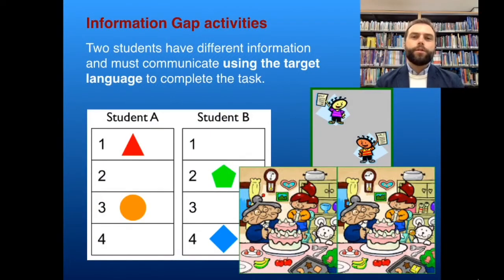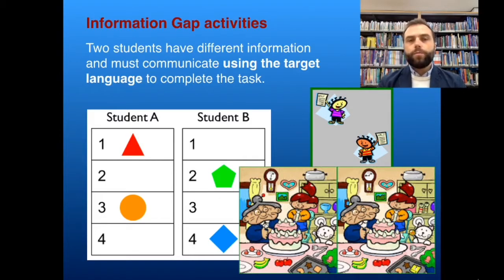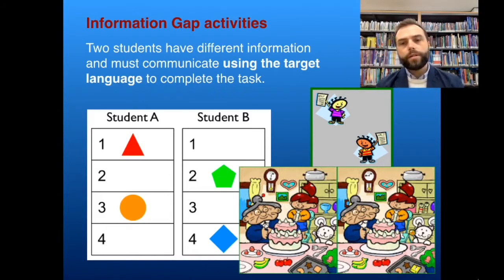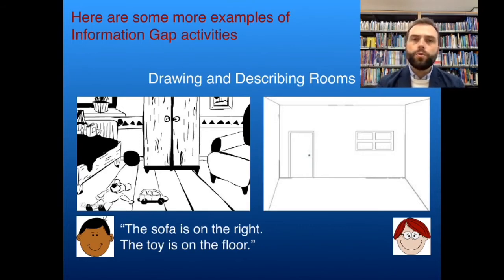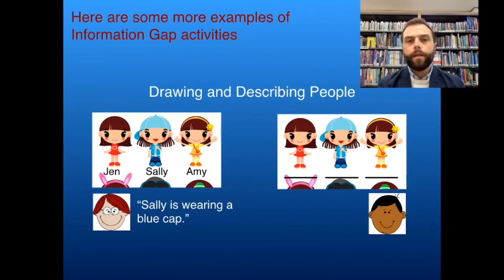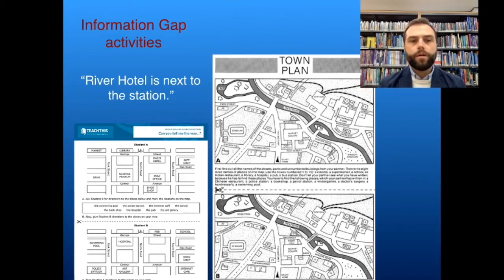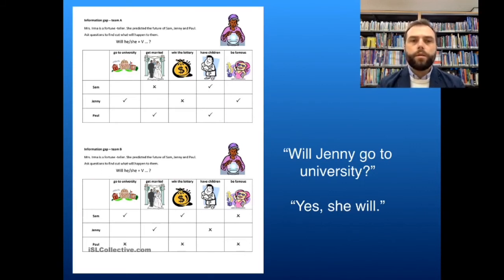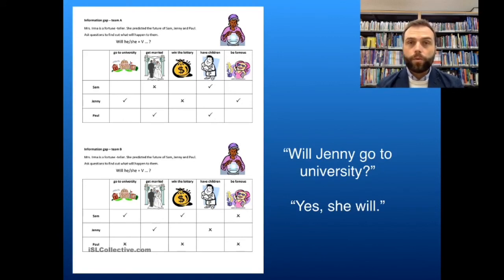Information gap activities (TESOL)